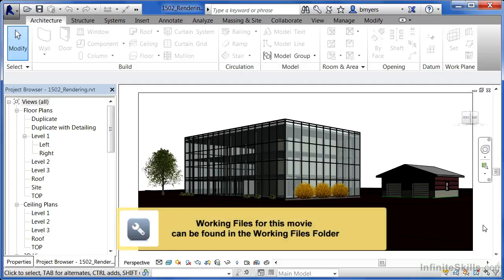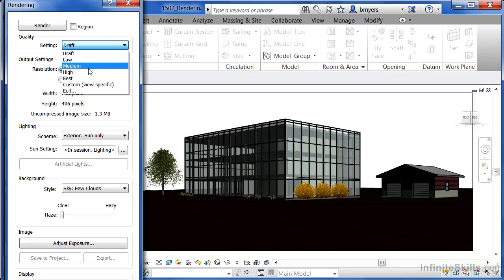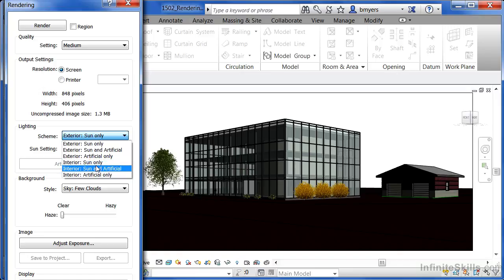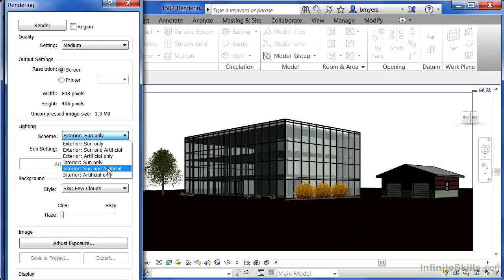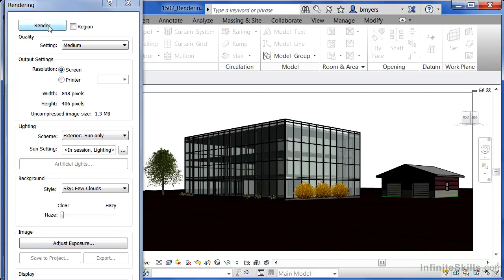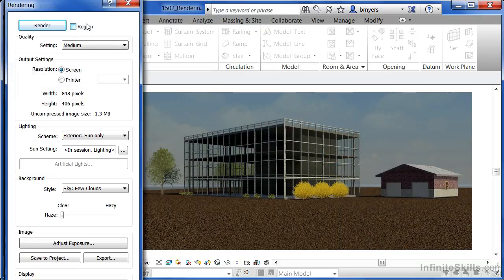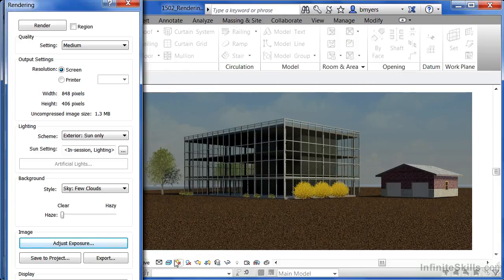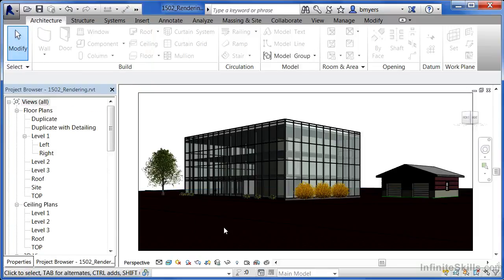Rendering in Revit